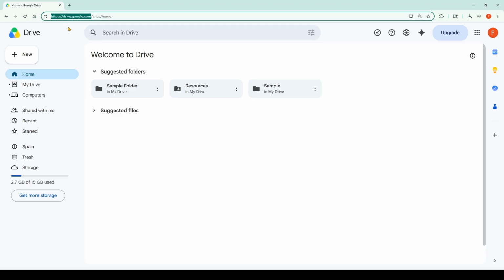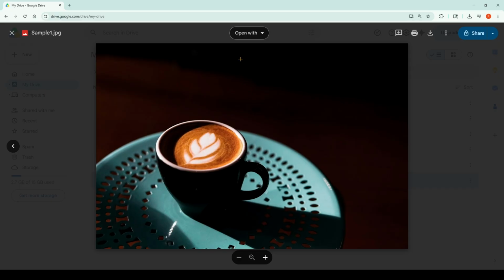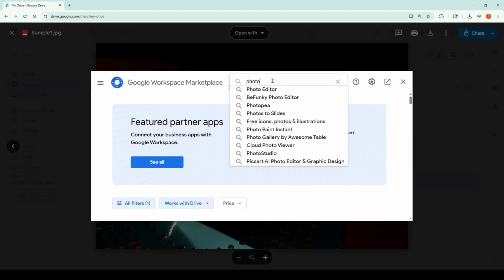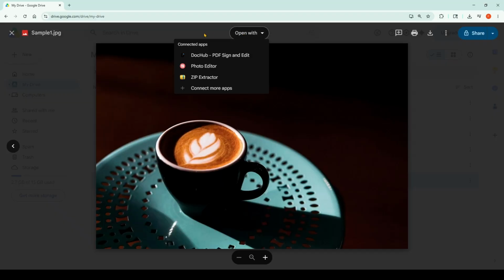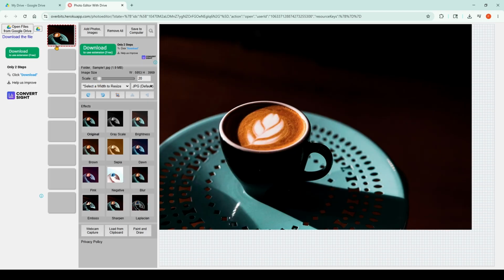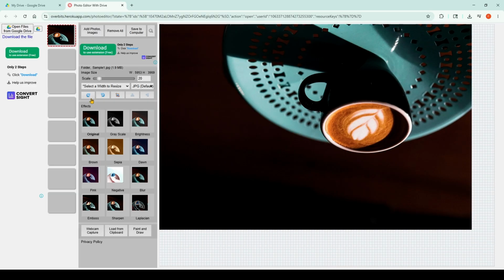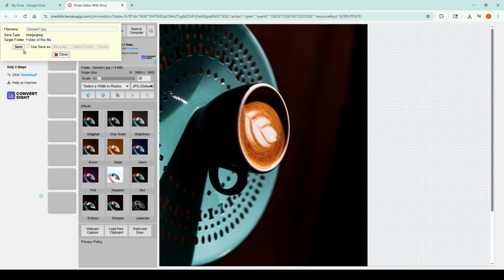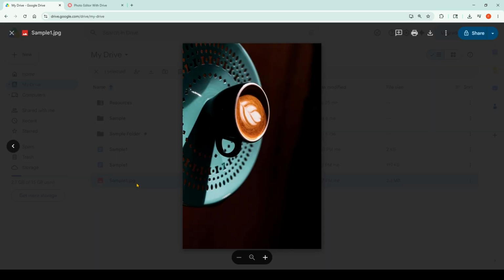How to Rotate an Image in Google Drive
Learn How to Rotate an Image in Google Drive step by step.

In this tutorial, I’ll show you exactly How to Rotate an Image in Google Drive in a simple and beginner-friendly way. Follow along and you’ll have it set up in just a few minutes.